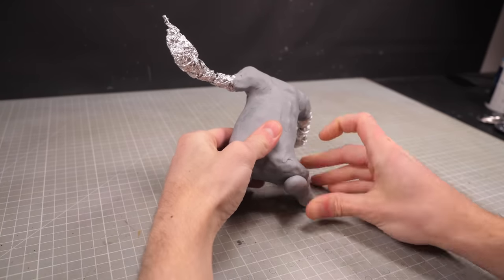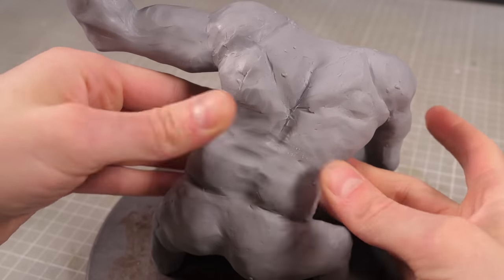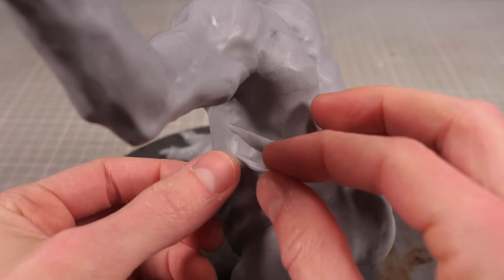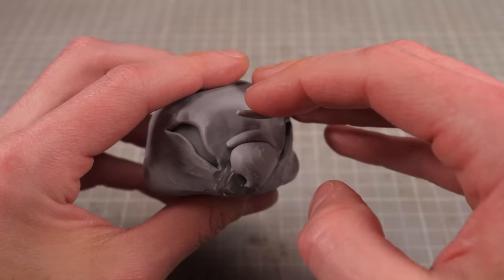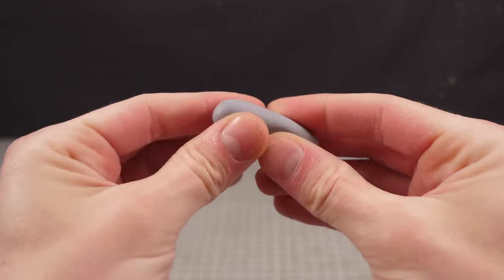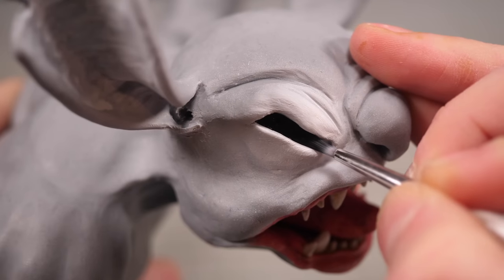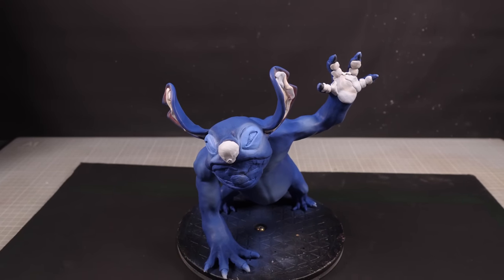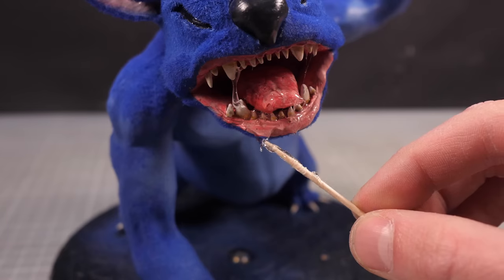I made Stitch but he's realistic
Ohana means family and weliweli means terrible. Or, at least, that's what it told me when I google translated it.

Usually Used Materials:
Ice Cube Tray:

Chapters
00:00 - Aloha
00:23 - Makin Bones
00:50 - Building a better body
02:25 - Cursed Monkey Paw?
03:27 - Mushroom Head
05:41 - Is he wearing lipstick?
06:10 - Dabadeedabadoo
06:50 - Grassy fur
07:42 - Like peeling scabs...
08:19 - Glamour Shots